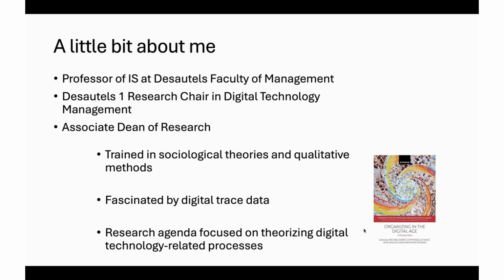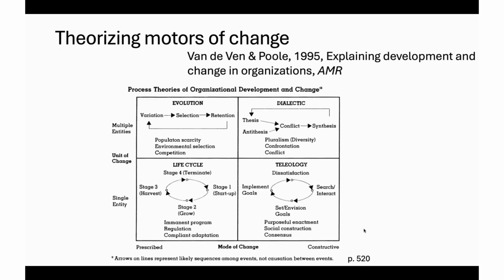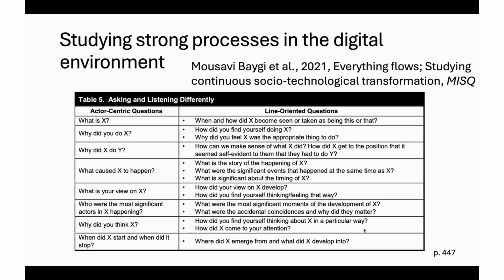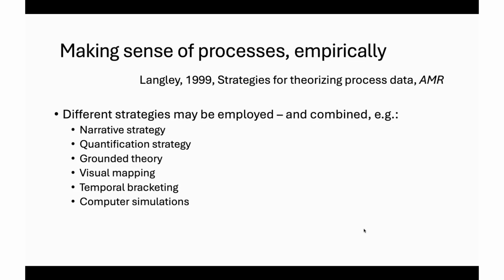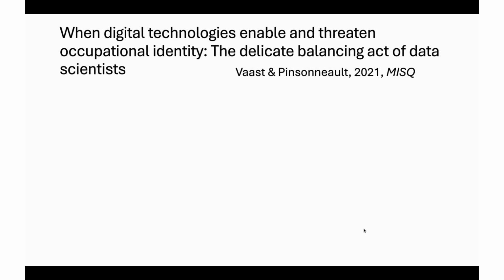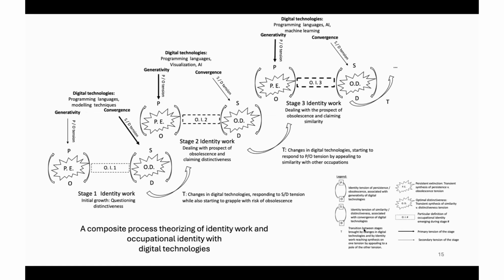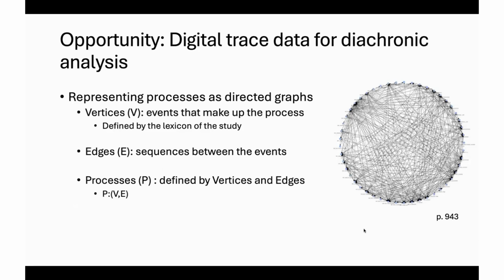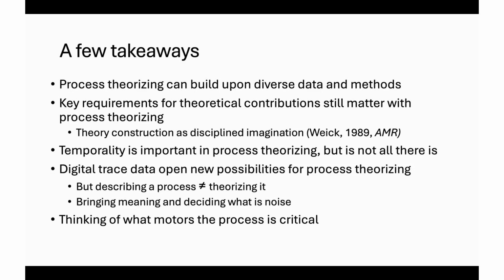Emmanuelle Vaast: Process Theorizing